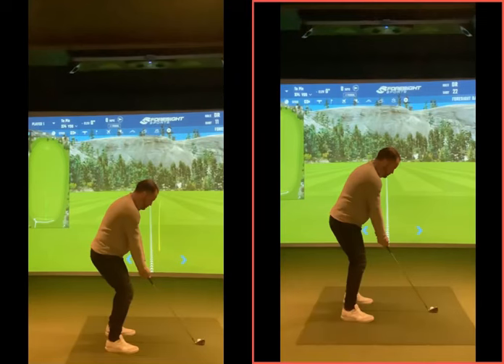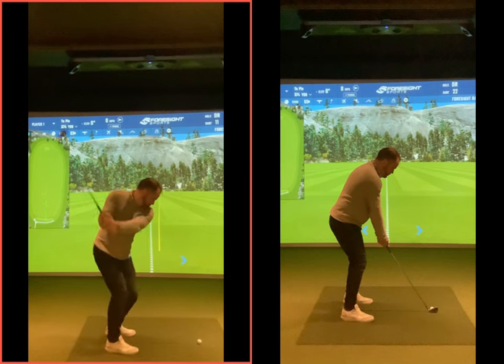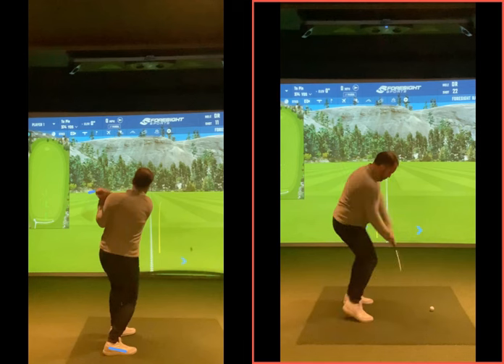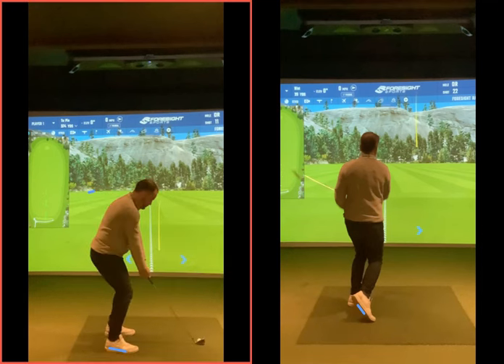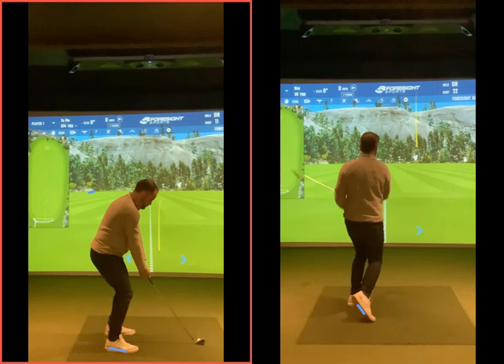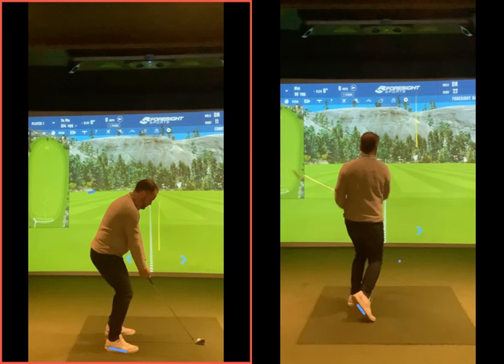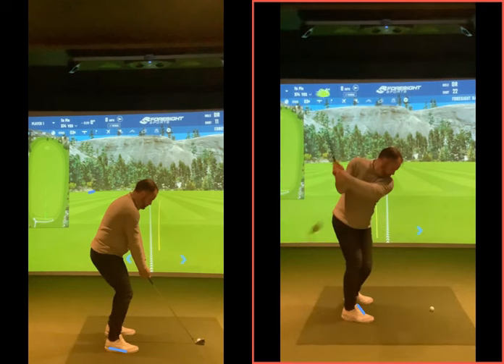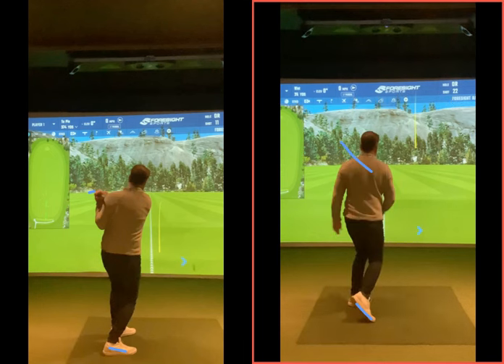Moving the body better to improve contact and consistency